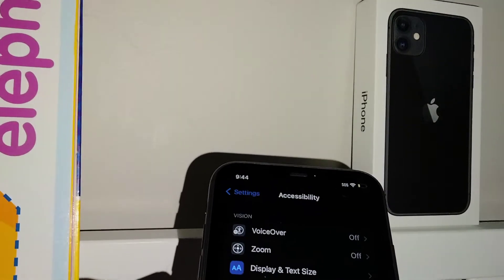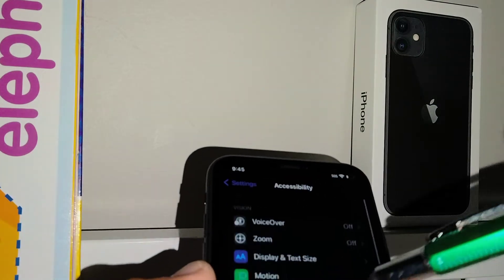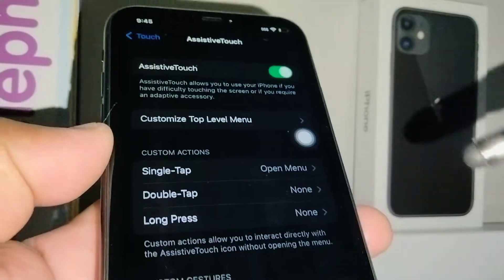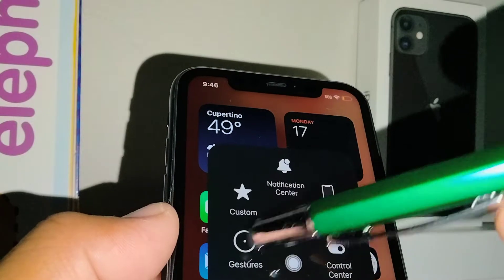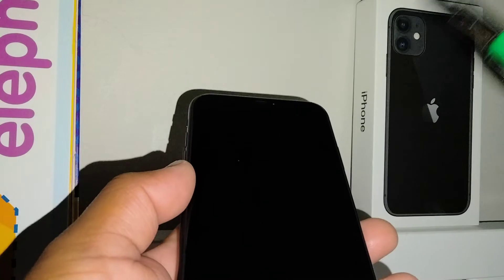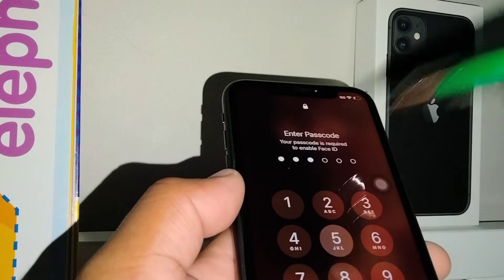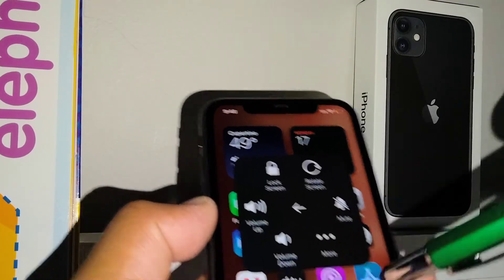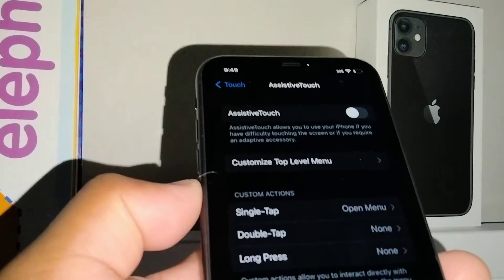iPhone 11 AssistiveTouch sleep key volume key replace keys Silent key fix keys